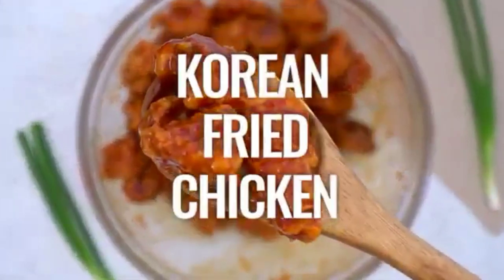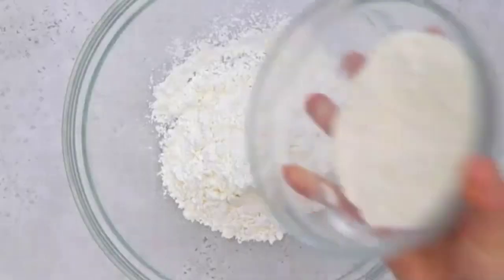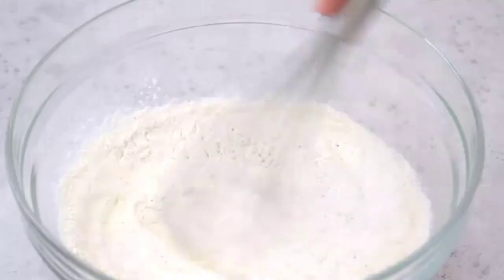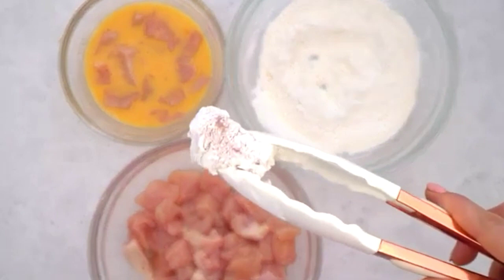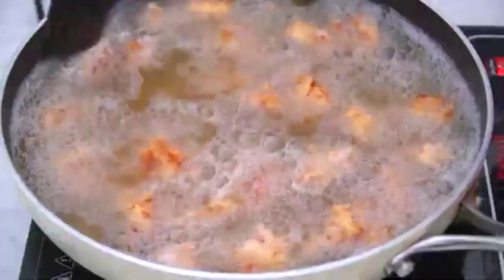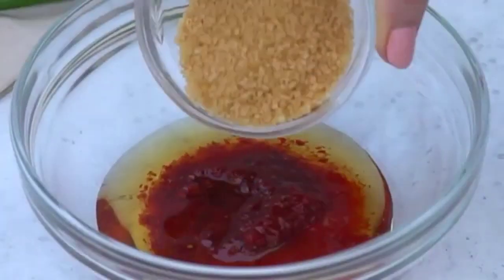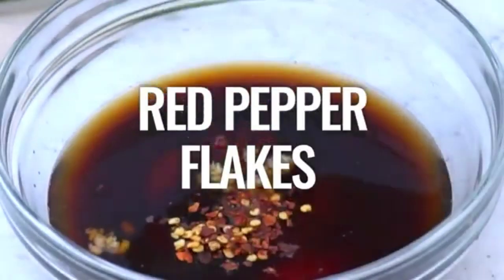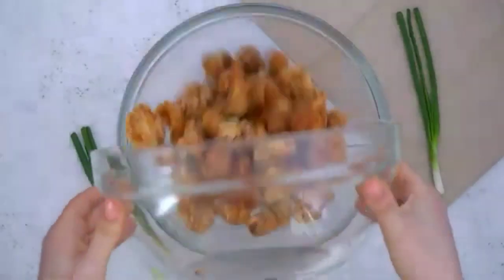Korean Fried Chicken With Sauce | Abbey Channel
Korean Fried Chicken is coated with an addictive homemade Korean sweet chili sauce that is perfectly crunchy on the outside. Give in to your craving anytime with this easy recipe! Learn how to make Korean Fried Chicken with this easy step by step video.